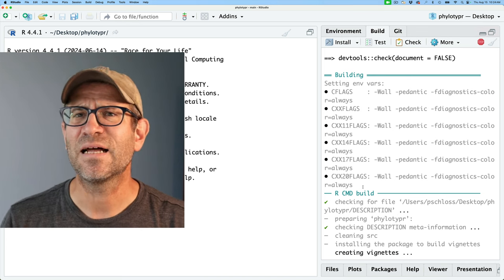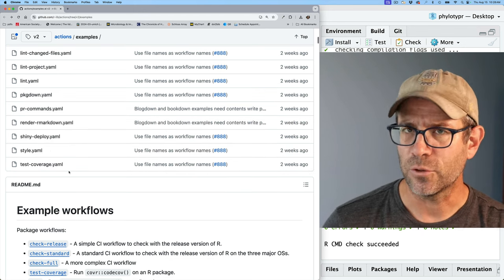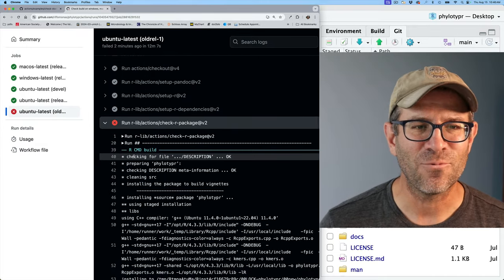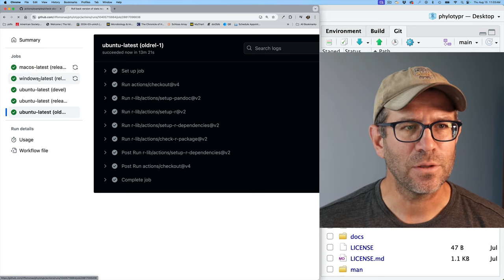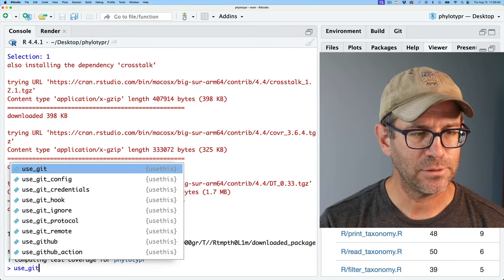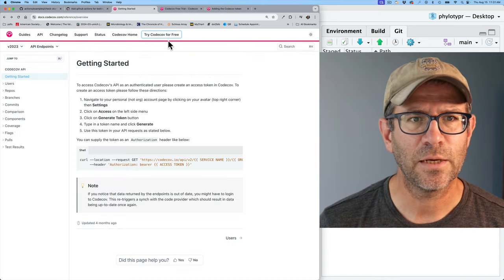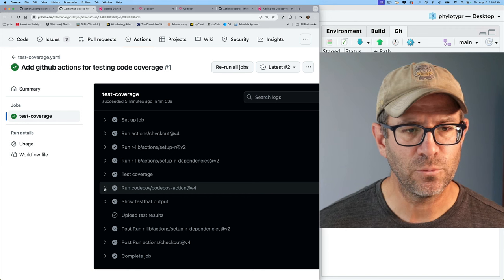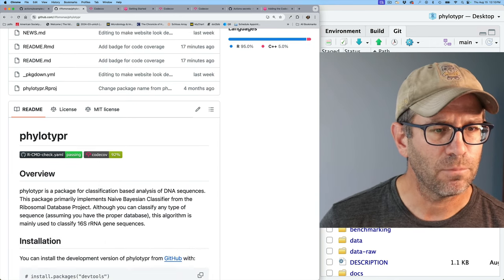How to use GitHub actions to build on other operating systems and test code coverage (CC299)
There are some awesome integrations for developing R packages that leverage the power of GitHub actions. In this episode, Pat will show how we can test whether a package will build on other operating systems than the OS you are developing on. Then he will quantify the level of code coverage using the covr package and leverage Codecov and GitHub actions to make sure the coverage is calculated every time we push to the repository. The results of these GitHub actions will be included as new badges in the package's README file. This episode is part of an ongoing effort to develop an R package that implements the naive Bayesian classifier for classifying 16S rRNA gene sequences.

If you want to get a physical copy of R Packages

If you're interested in purchasing a video workshop be sure to check out

0:00 Introduction
3:02 Build package on Windows, Linux, and Mac OSX
7:09 Resolve error in build
11:27 Test code coverage locally
13:54 Test code coverage with GitHub actions
15:54 Get and apply CodeCov token
20:57 Add coverage badge to README